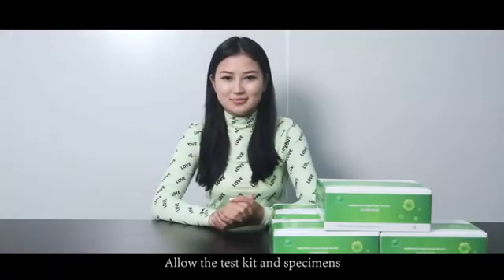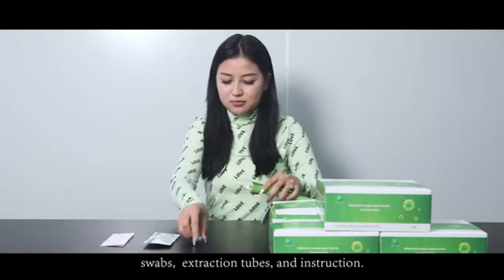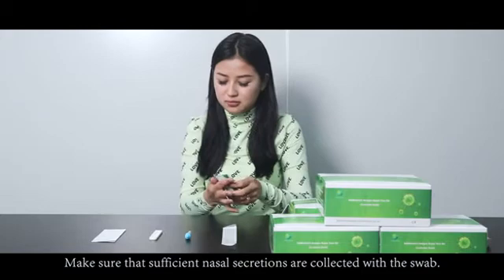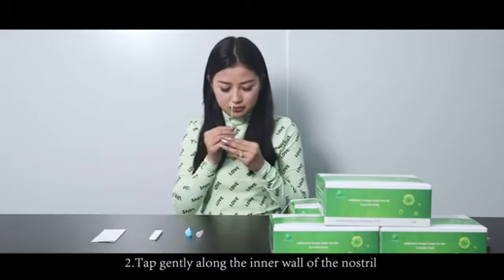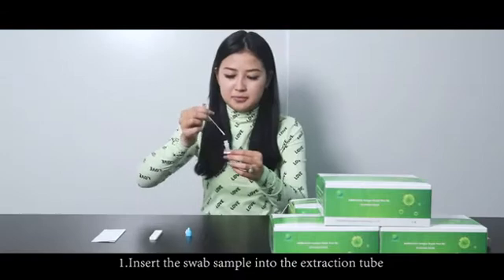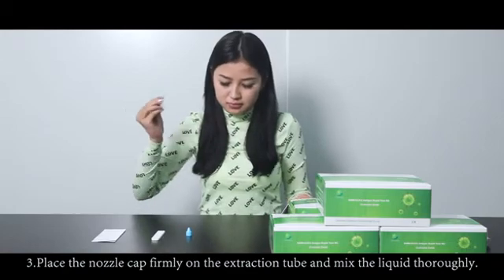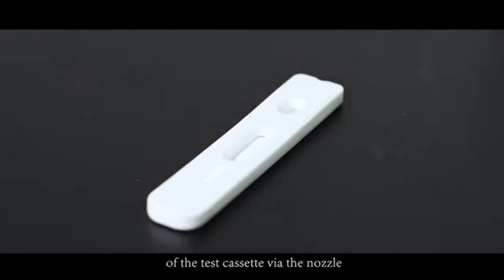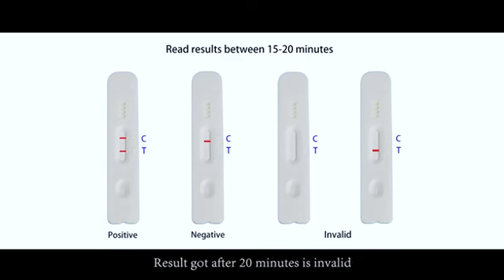Coronavirus: how to self swab by SARS-CoV-2 Antigen Rapid Test Kit (Colloidal Gold)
the Video shows you how to test yourself for coronavirus (COVID-19) using a self-test rapid antigen test kit, as well as how to read your result .